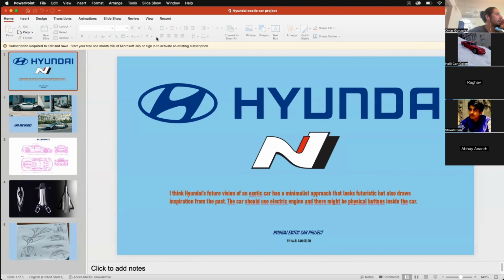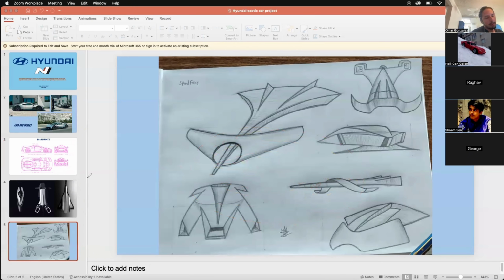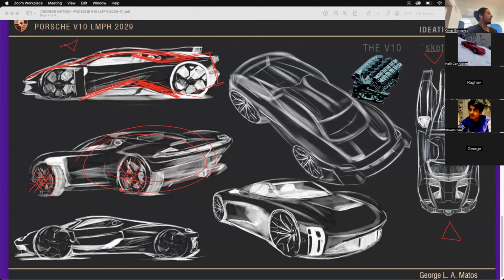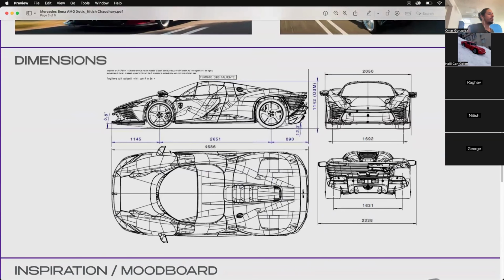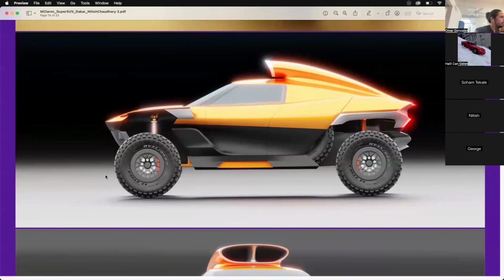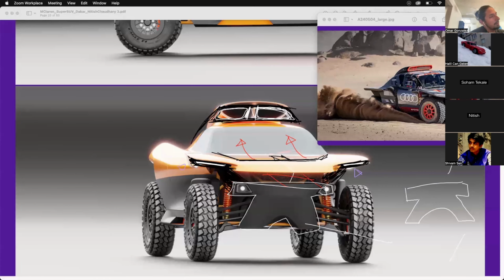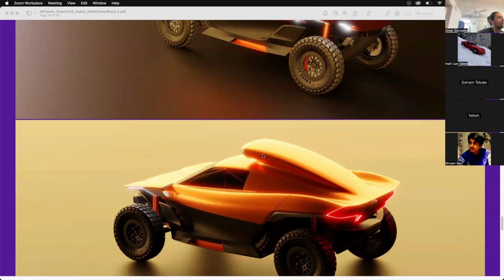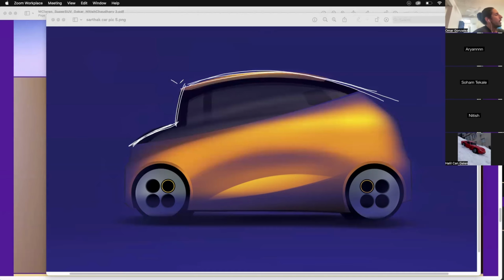EXOTIC CAR - WEEK 2 -OCORPDESIGN -Full Session.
JOIN FREE WEEKLY Sessions!!!

"Global Democratization of  Mobility Design"